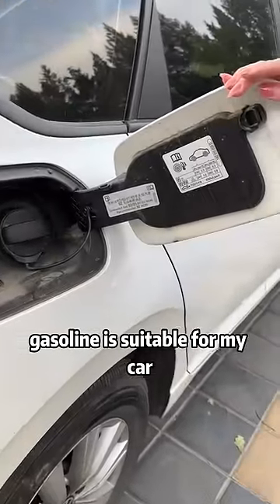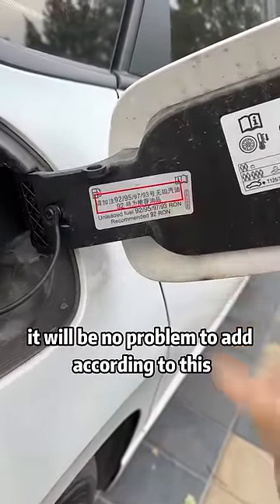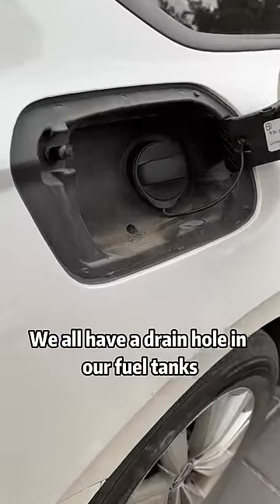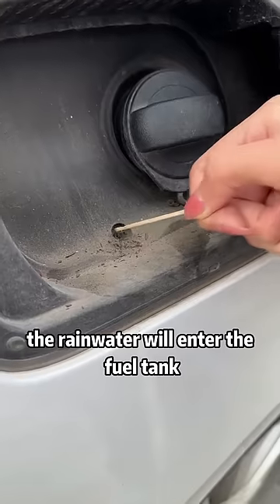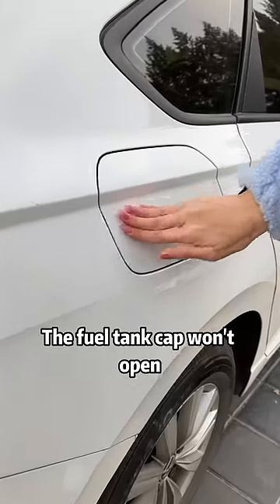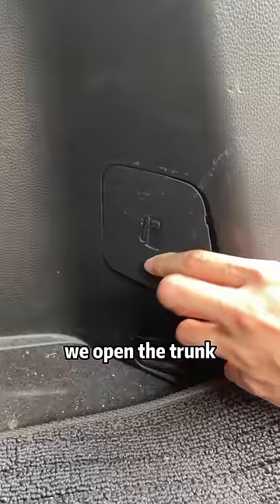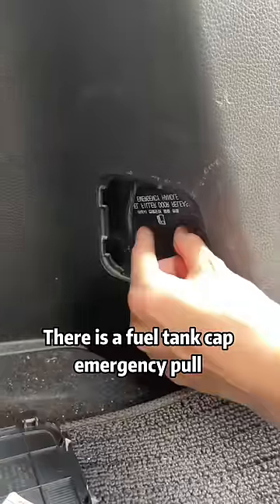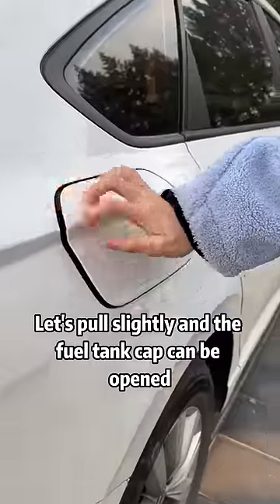Only 5% of the people know the fuel tank cap tips!tips